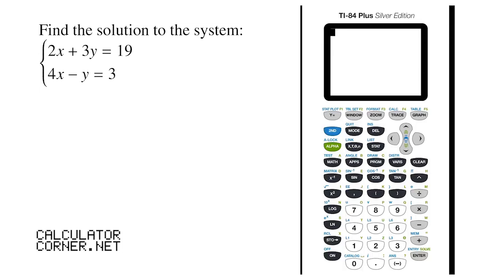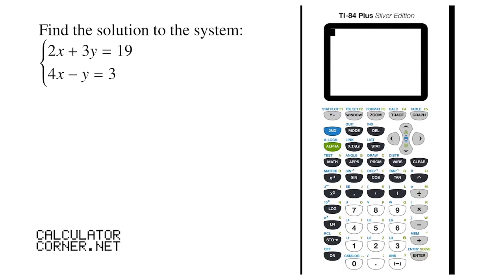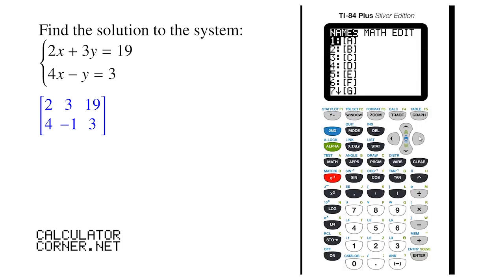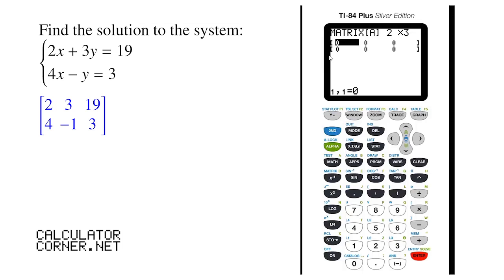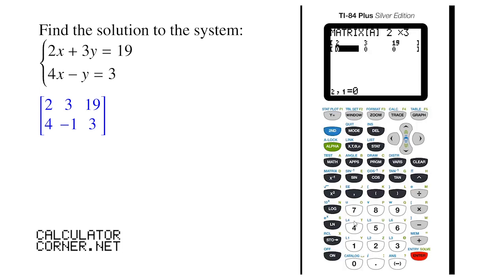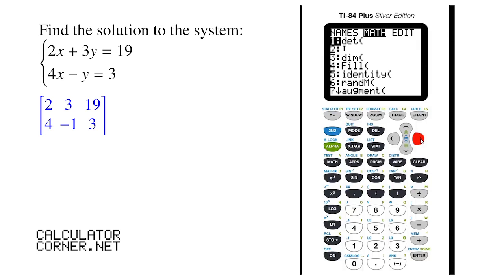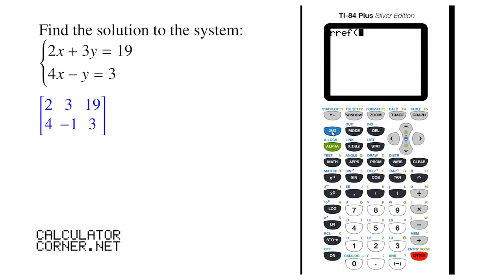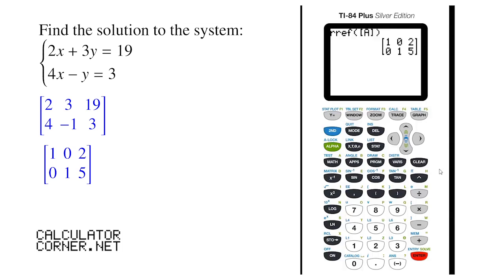Calculator Corner - Solving a System Using Matrices and RREF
CalculatorCorner.net -- Using the Ti-84 to solve a system of equations with matrices and RREF (reduced row echelon form).